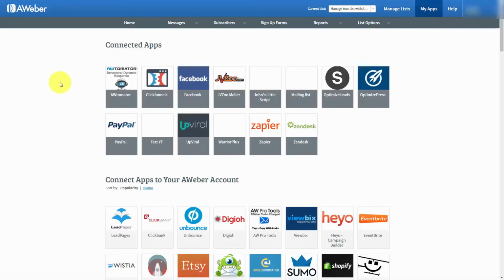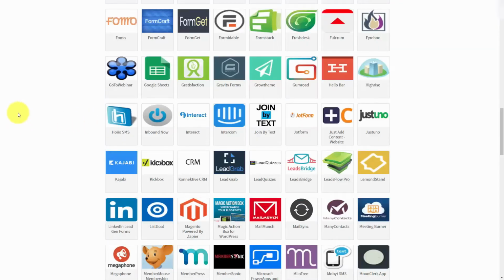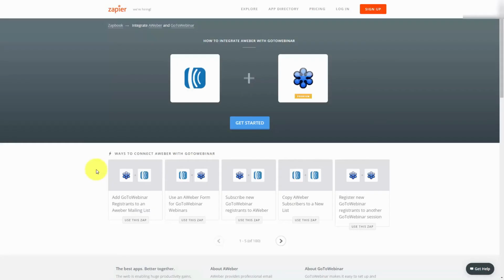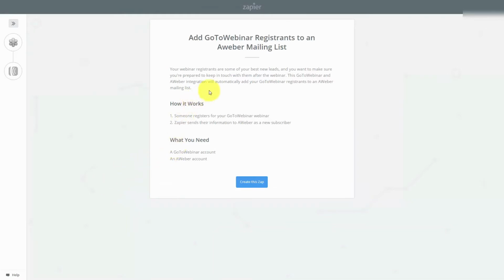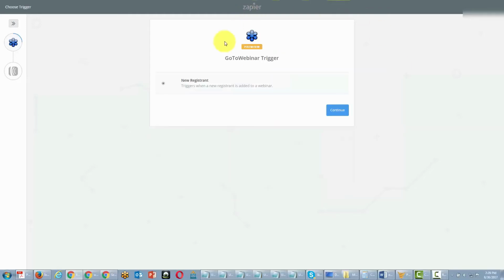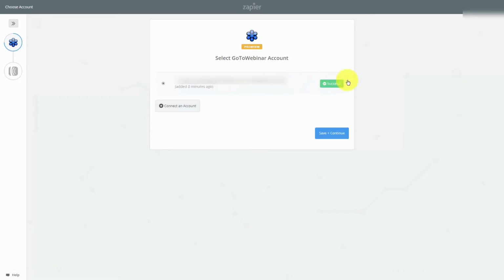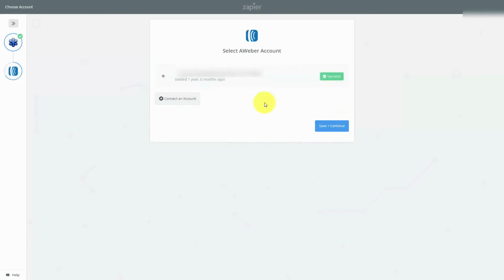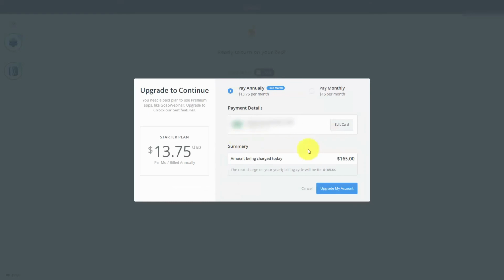Manage Email List through Aweber | Aweber Course | Aweber Online Course